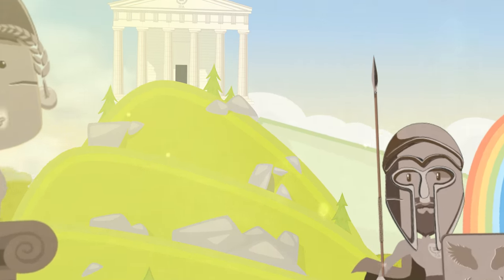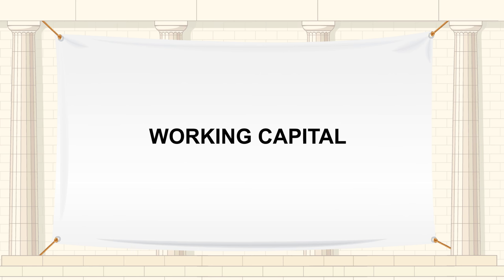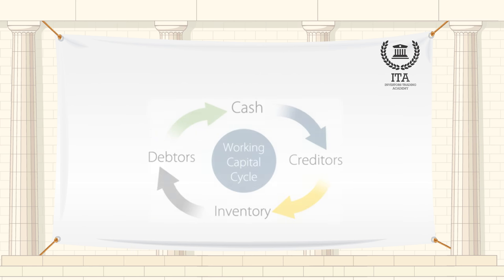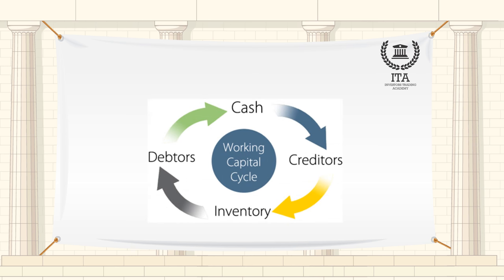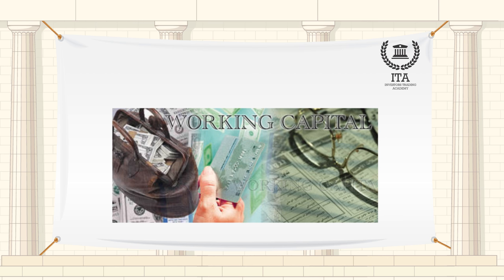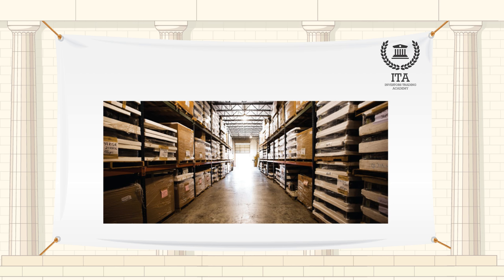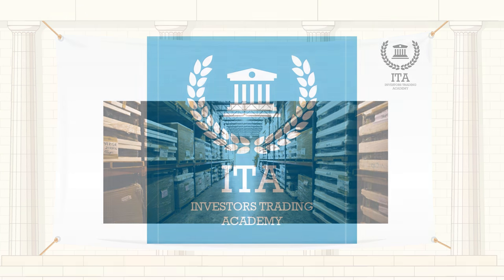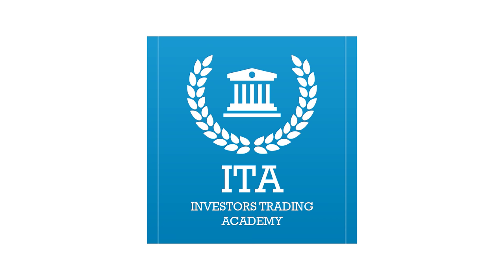What is Working Capital?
Our word of the day is “Working Capital”
Working capital is a common measure of a company's liquidity, efficiency, and overall health. Because it includes cash, inventory, accounts receivable, accounts payable, the portion of debt due within one year, and other short-term accounts, a company's working capital reflects the results of a host of company activities, including inventory management, debt management, revenue collection, and payments to suppliers.
Positive working capital generally indicates that a company is able to pay off its short-term liabilities almost immediately. Negative working capital generally indicates a company is unable to do so. This is why analysts are sensitive to decreases in working capital; they suggest a company is becoming overleveraged, is struggling to maintain or grow sales, is paying bills too quickly, or is collecting receivables too slowly. Increases in working capital, on the other hand, suggest the opposite. There are several ways to evaluate a company's working capital further, including calculating the inventory-turnover ratio, the receivables ratio, days payable, the current ratio, and the quick ratio.
 One of the most significant uses of working capital is inventory. The longer inventory sits on the shelf or in the warehouse, the longer the company's working capital is tied up.